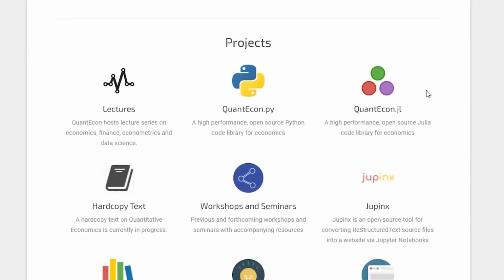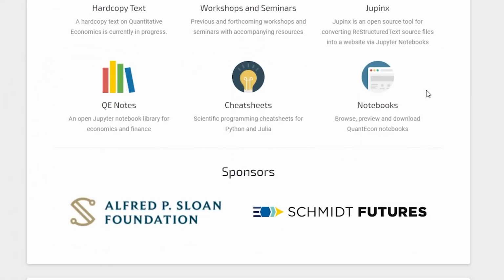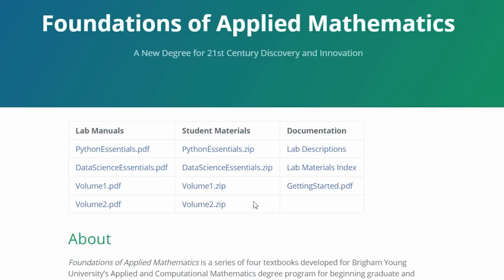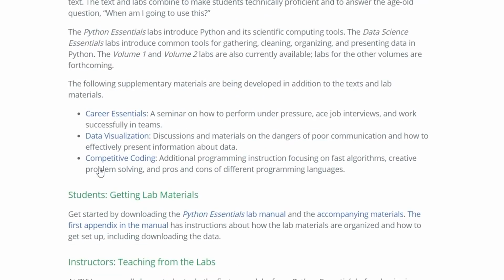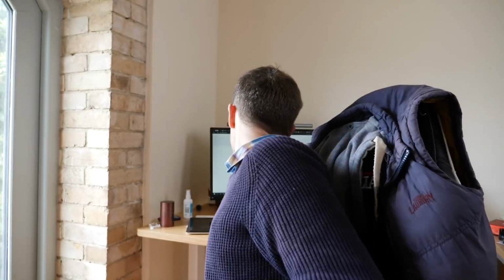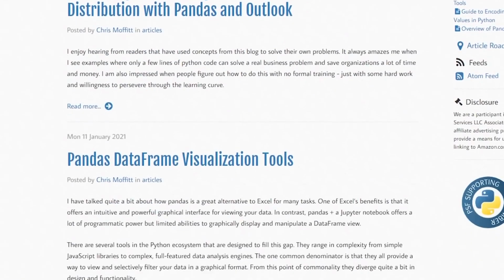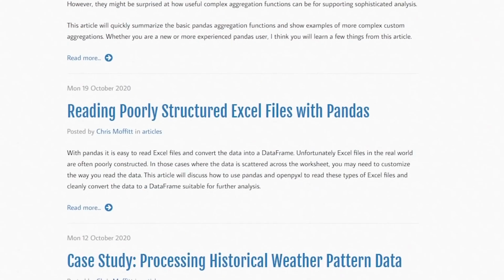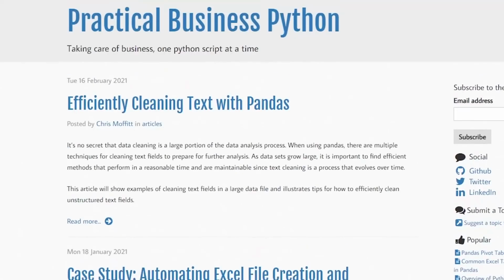You must see these 5 Fantastic Free Python Learning Resources